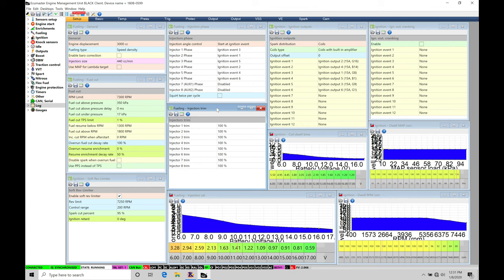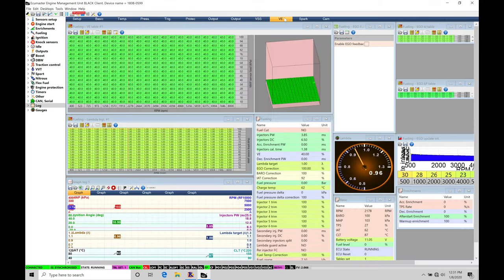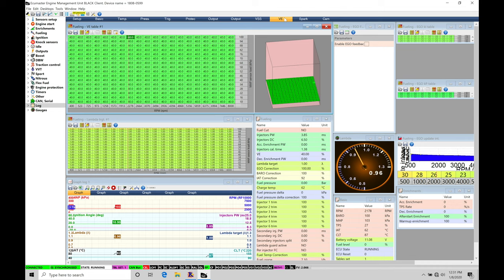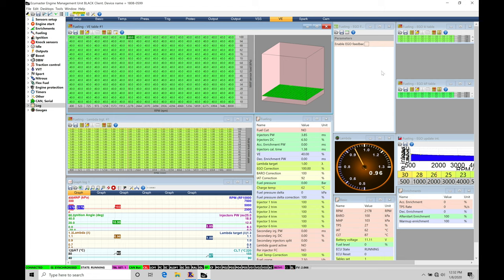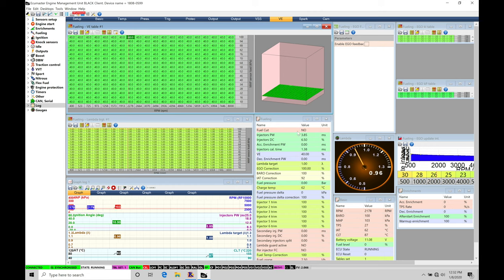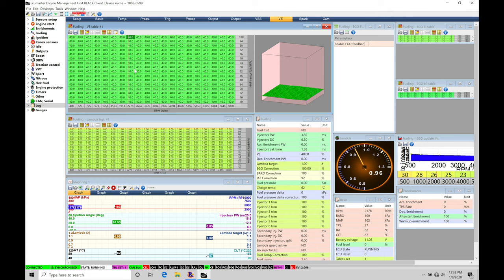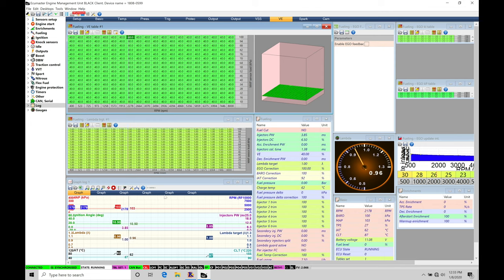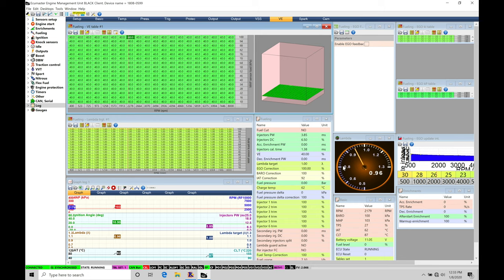ECU Masters Training Course Part 12: Main VE Fuel Table Tuning | Evans Performance Academy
ECU Masters Training Course Part 12: Main VE Fuel Table Tuning gives you an in-depth looking at properly calibrating the main VE fuel table.  We explore what the table represents, how to make editing changes, and what the table should represent once calibrated properly.